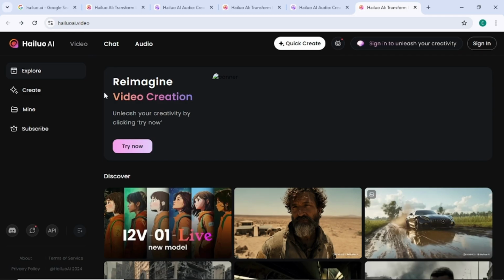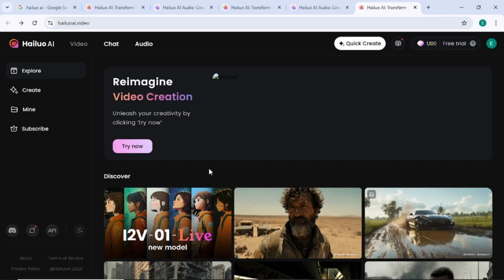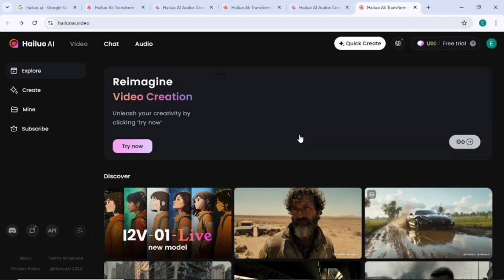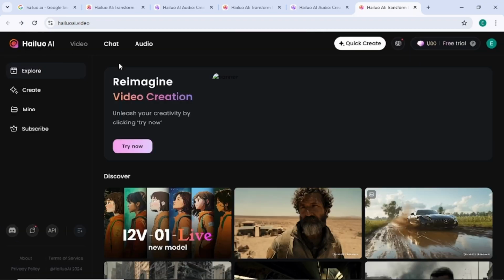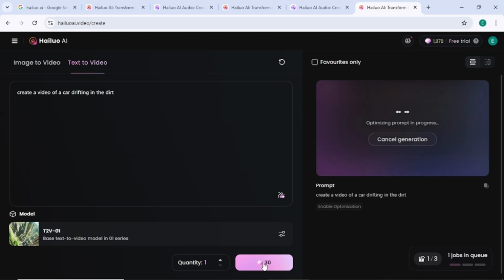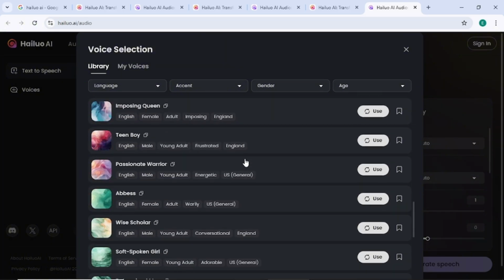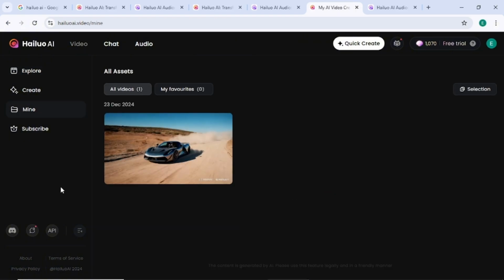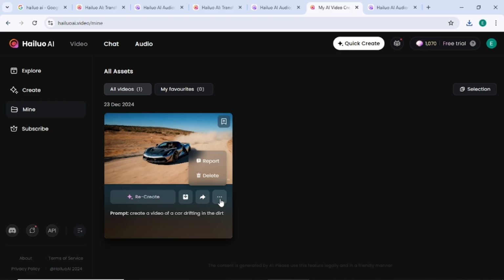How to Use Hailuo AI in 2026 | Best FREE AI Video Generator? | Hailuo AI Tutorial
Learn how to use Hailuo AI in 2026, the best free AI video generator. This tutorial covers how to create stunning AI-generated videos, explore its features, and optimize your content creation process. Perfect for beginners looking to make videos quickly and efficiently.